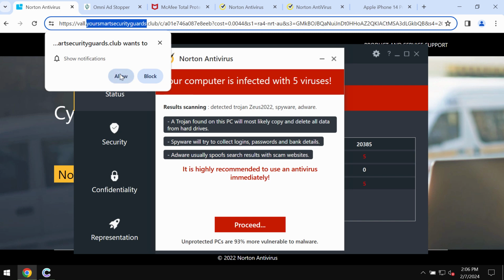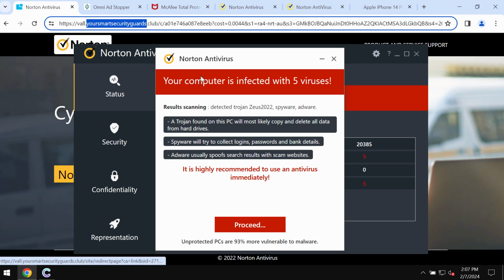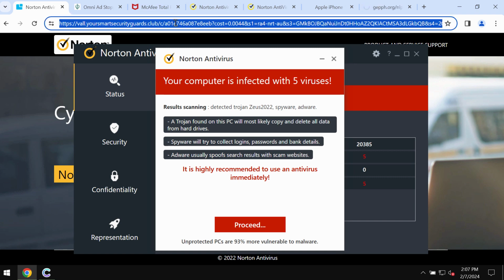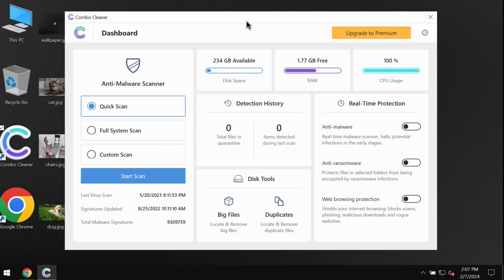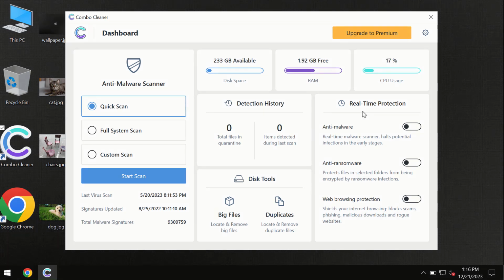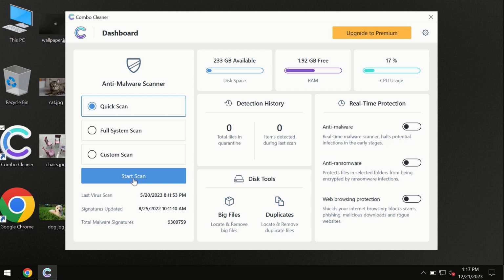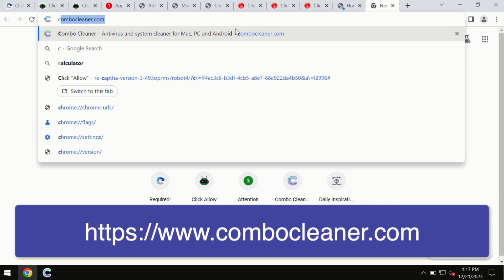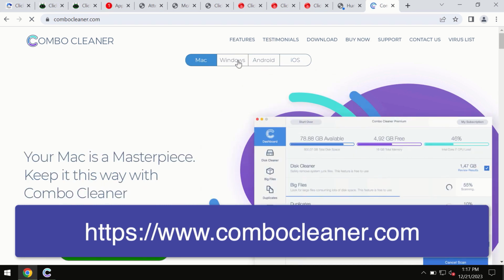Yoursmartsecurityguards.club scam removal.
Yoursmartsecurityguards.club is a malicious site. Yoursmartsecurityguards.club displays fake and scary alerts that try to make you download and install some potentially unwanted applications. Don't interact with these pop-ups. Remove them with Combo Cleaner Antivirus via the official or, optionally, use the manual tips given in the video to get your browser fixed.